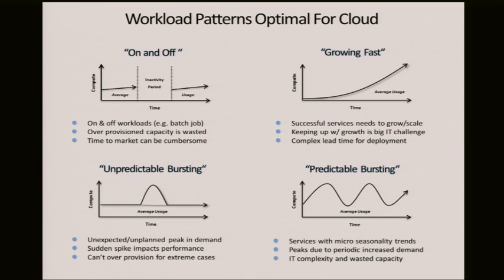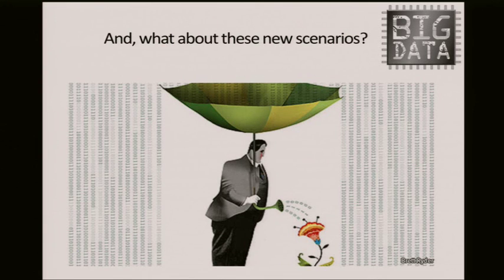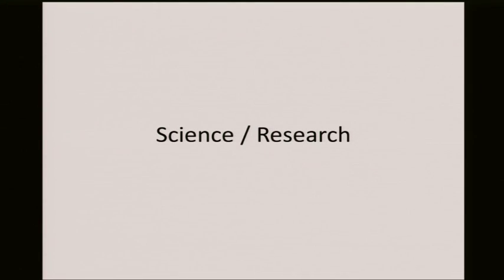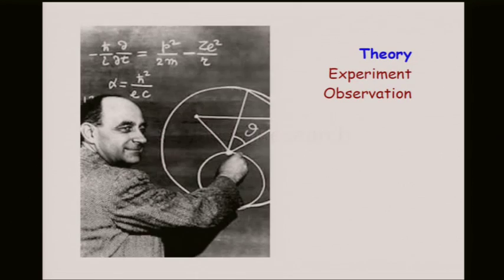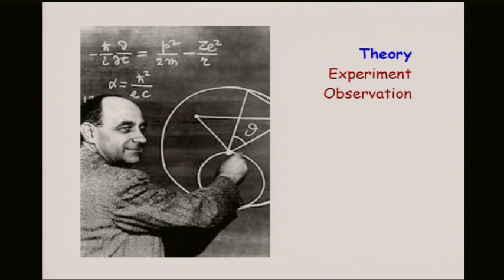Windows Azure Cloud Computing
Krishna Kumar of Microsoft Academic Developers Evangelism provides a technical overview of Windows Azure Cloud Computing and how it works for academia. This presentation was part of the 2011 Open Data for Open Science Workshop.